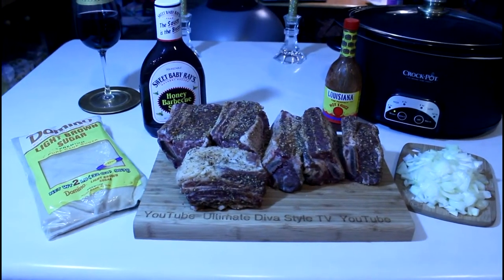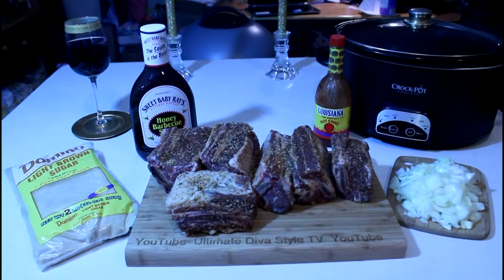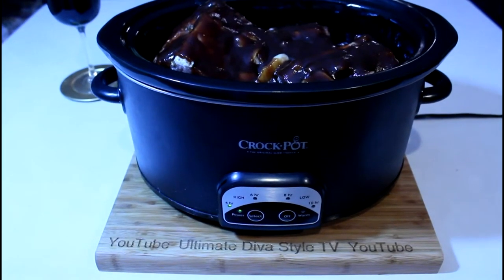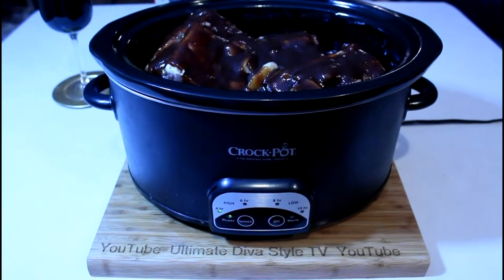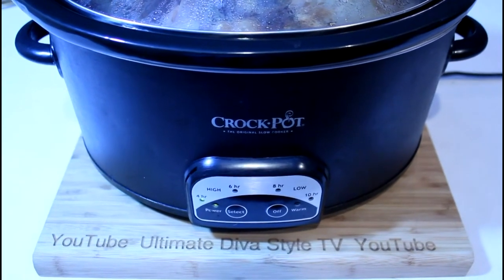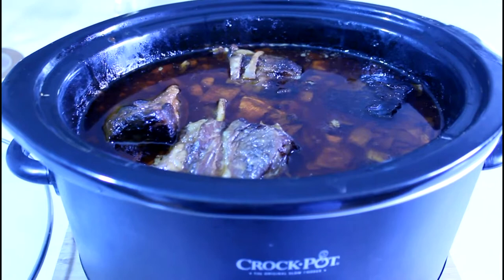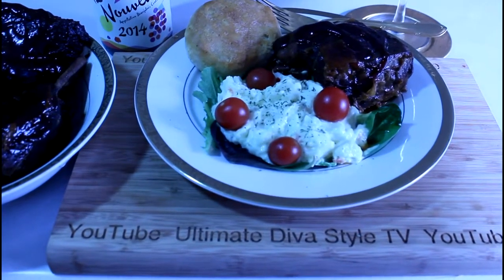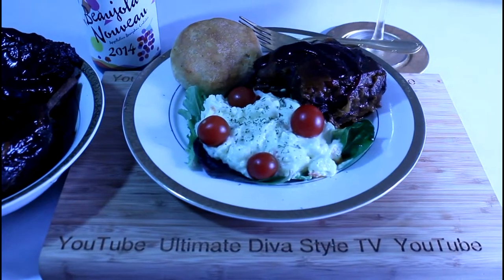Sunday Dinner ~ Slow Cooker Beef Short Ribs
Kroger had these marvelous beef short ribs on special so I lucked up and got them for our Sunday Dinner!  They cooked up perfectly in the slow cooker.  I think you will like this recipe if you try it too!

All items self purchased